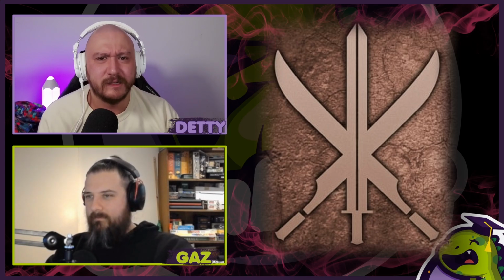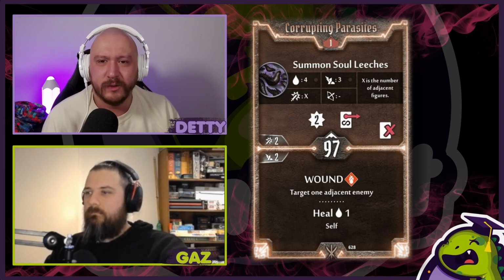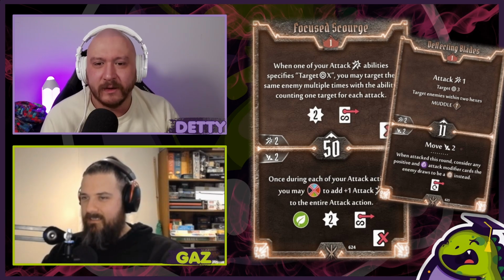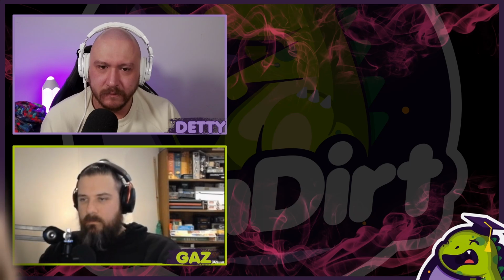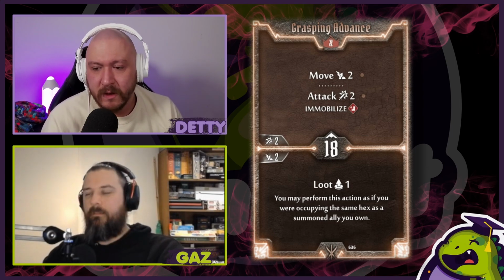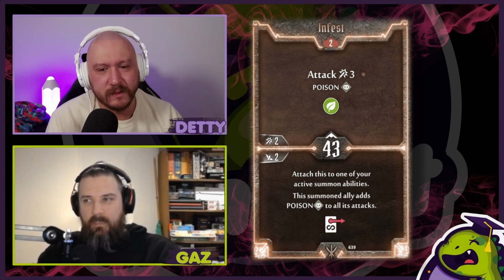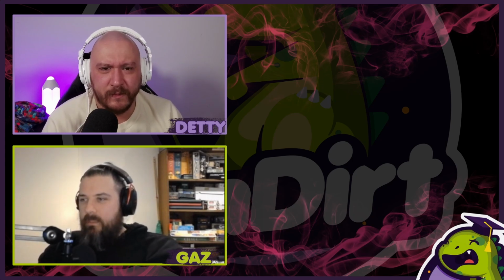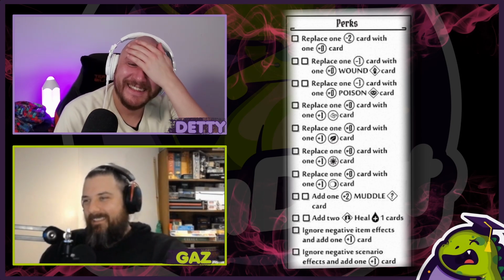Our Crossed Swords Unboxing, The Ultimate Secret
We unbox one of the longest secrets in boardgaming, the ever controversial 'envelope X' as we know absolutely nothing about this kept in the dark class. We finally take a look at the cross swords.

0:00 Intro and character board
4:06 The level 1/x Cards
22:55 Level 2 Cards
25:22 Level 3 Cards
28:08 Level 4 Cards
30:59 Perks and final thoughts.